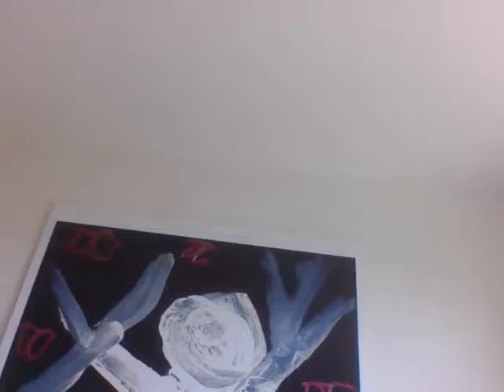nicks paintings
all of the pictures I painted, one of them is my daughters.